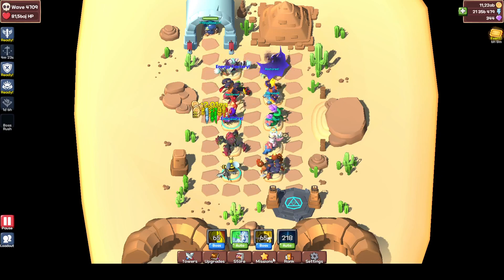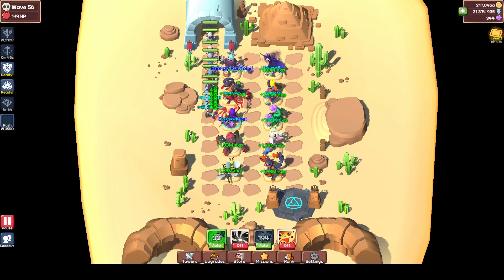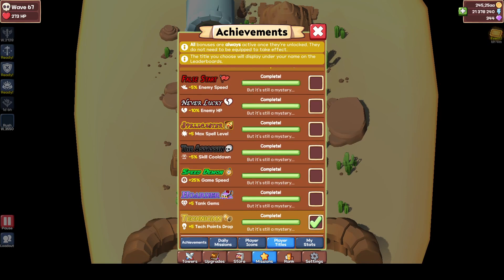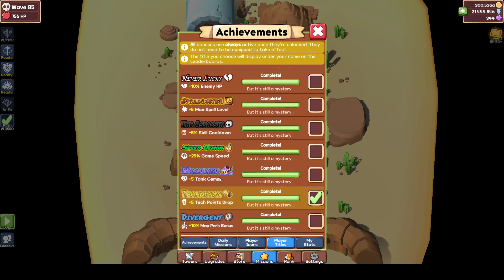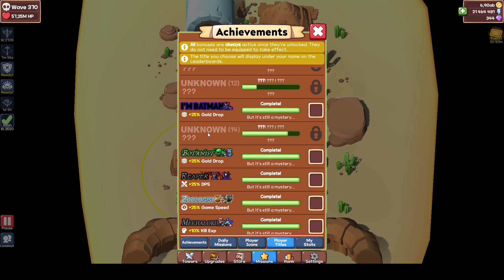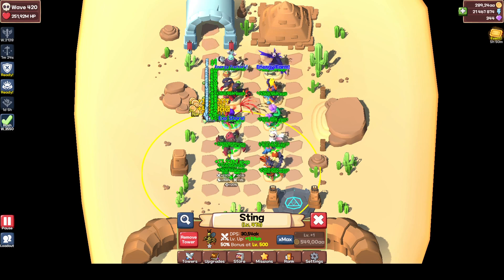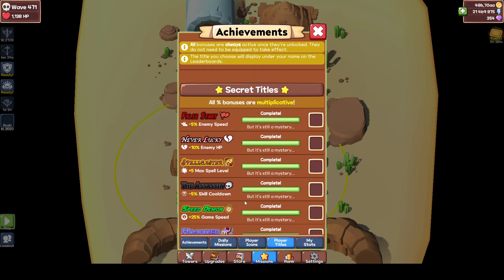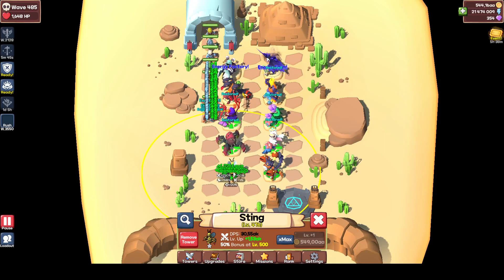Idle Monster TD Evolved: Secret Titles Revealed and How To Get Them!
1. False Start 0:55
2. Never Lucky 1:45
3. Spellcaster 3:14
4. The Assassin 4:57
5. Speed Demon 11:01
6. Hoarder 13:17
7. Technician 13:29
8. Divergent 13:43
9. The powerful 14:45
10. Dex Master 15:10
11. Predator 15:22
12. ? 15:55
13. I'm Batman 16:45
14. Scorpion King 16:58
15. Botanist 17:35
16. Reaper 19:38
17. Zoologist 21:26
18. Mechalord 23:00
19. Battlemage 25:42
20. Arachnid 26:55
21. Dragon Tamer 27:31